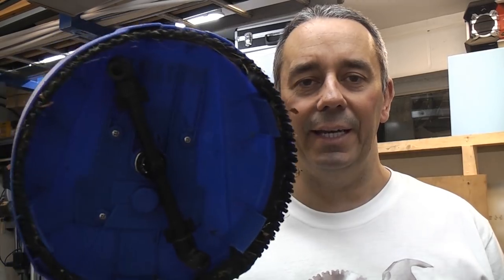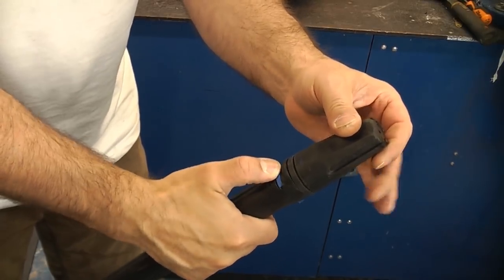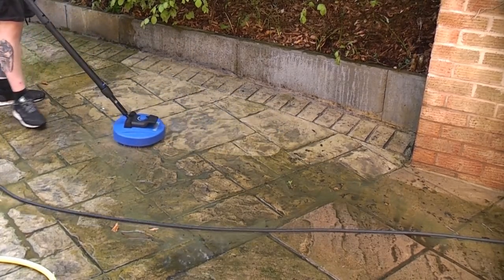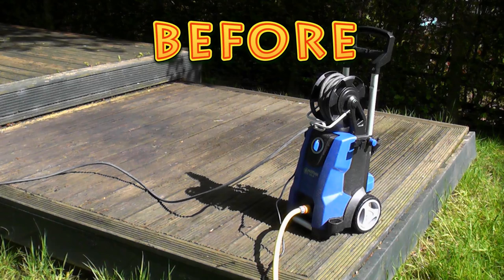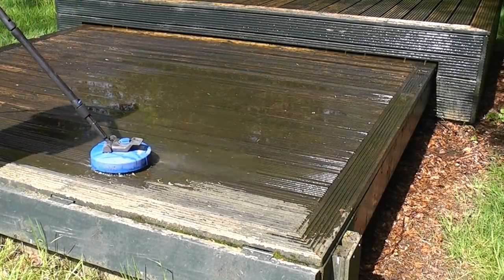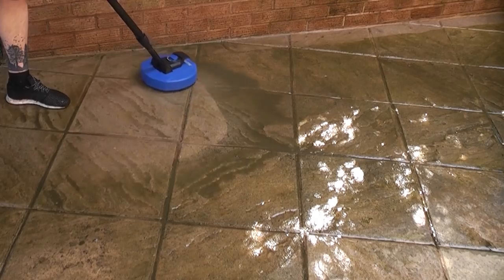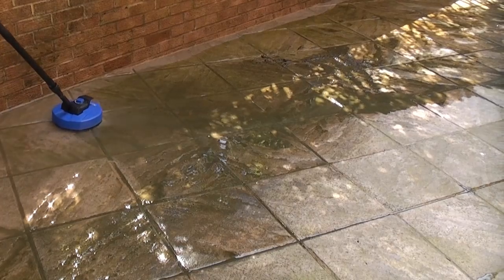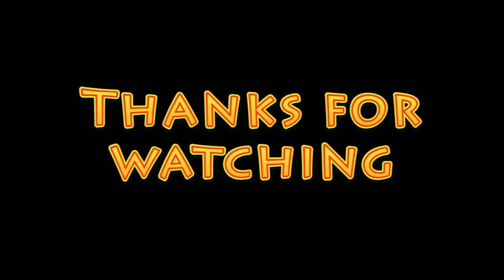Nilfisk patio cleaner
The Nilfisk patio cleaner is the ideal solution for cleaning large areas such as decks, patio’s, driveways or walls. The brush seal prevents the water from being directed where you do not want it and the rotating head makes light work of cleaning large areas. The pressure can be adjusted by means of a dial on the top of the cleaner. If you have a large area to clean the Nilfisk patio cleaner is the ideal solution as it will connect to the lance on the Nilfisk pressure washer and make light work of any cleaning.